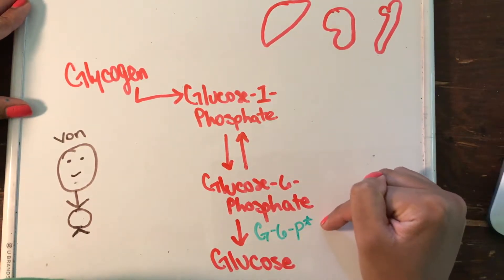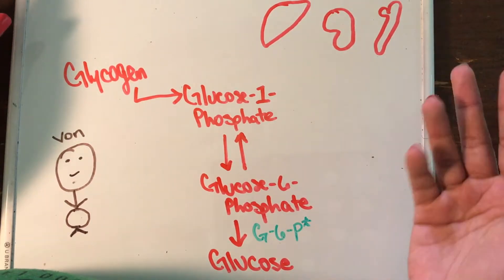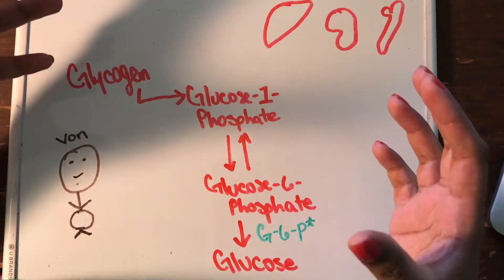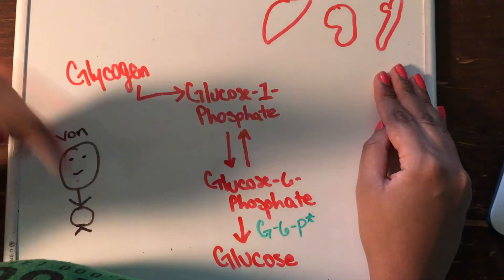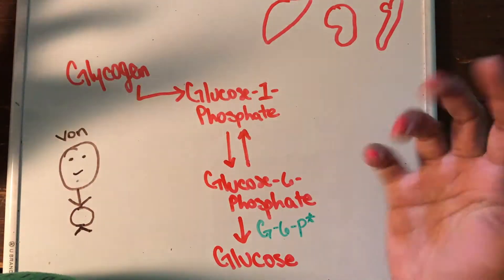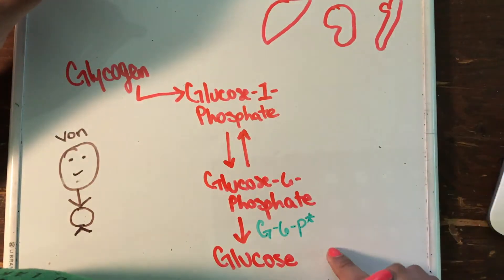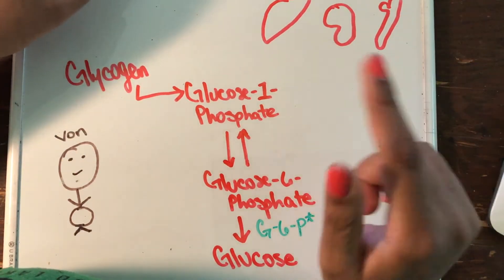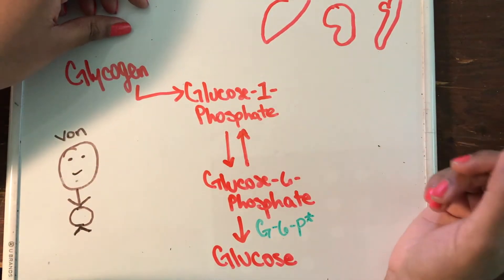von gierke's disease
I'm a med student who likes teaching and am hoping that this video is useful to at least one person out there.

I'm by no means a professional tutor, teacher or claim to know all of medicine. Please refer to your coursework for proper material. Some of the information in this video may be wrong or not detailed enough-I apologize in advance.

Always,
 let's Help One another Pass the Exams
H.O.P.E Medicine